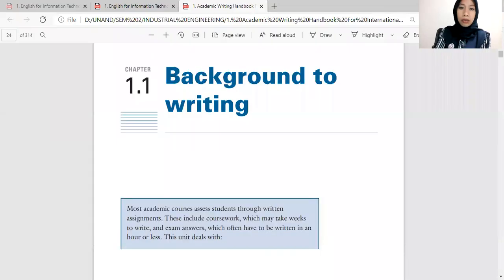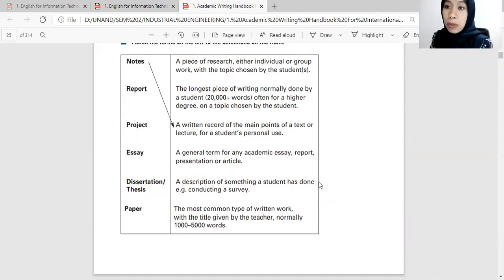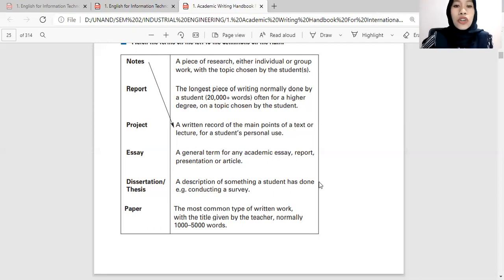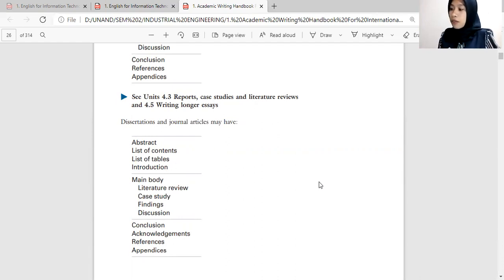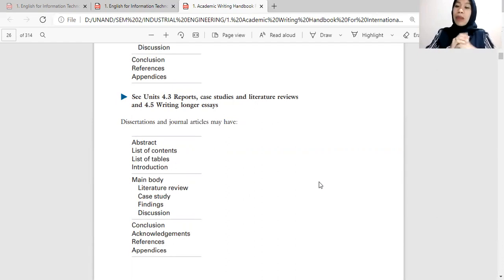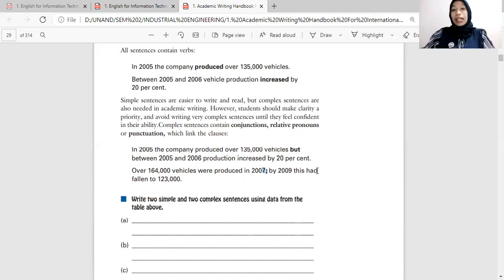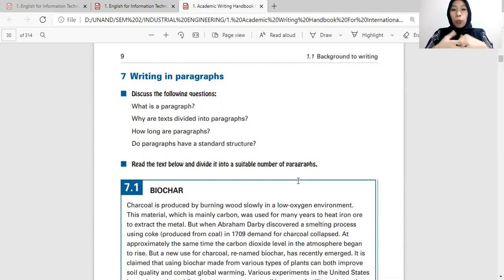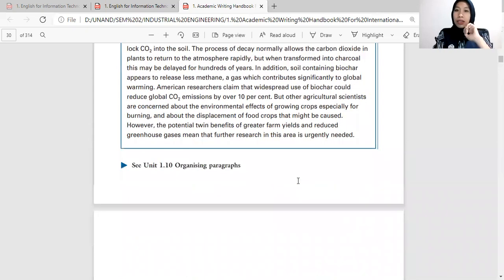BACKGROUND TO WRITING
ENGLISH FOR ACADEMIC WRITING
ANDALAS UNIVERSITY